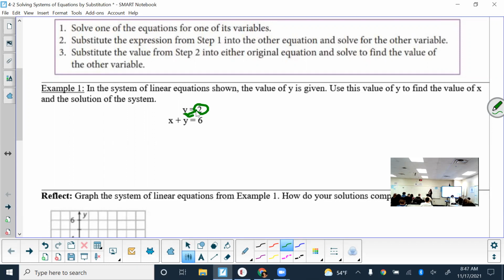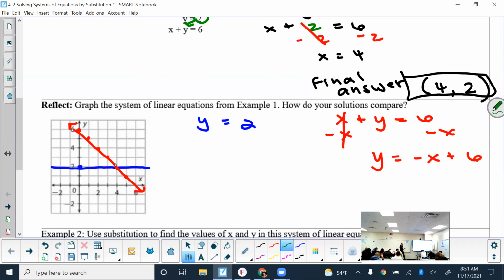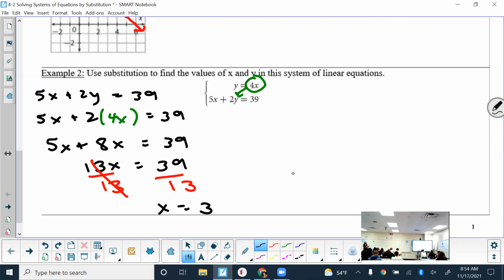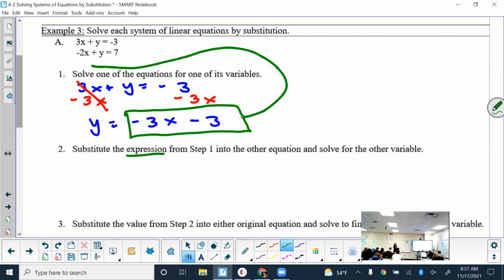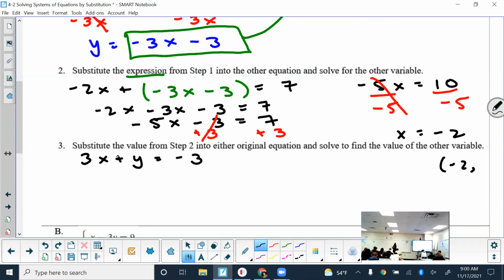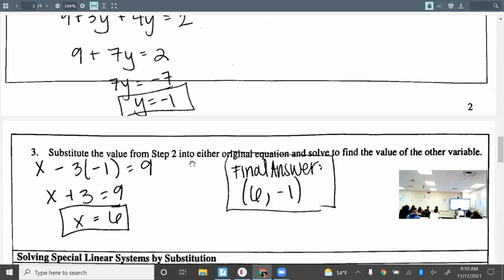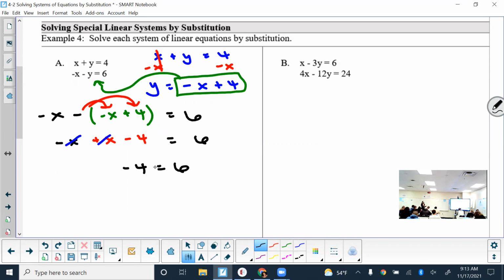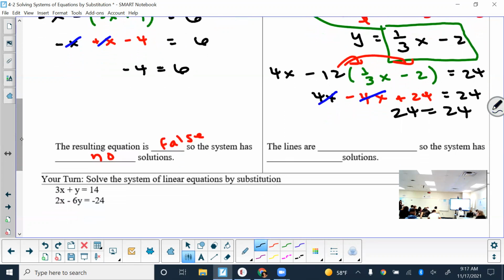Solving Systems of Equations by Substitution